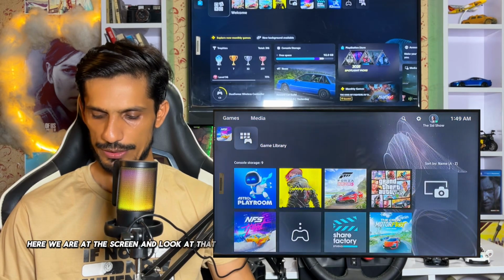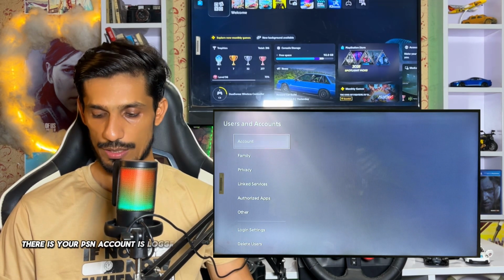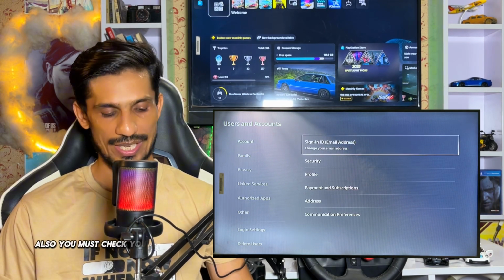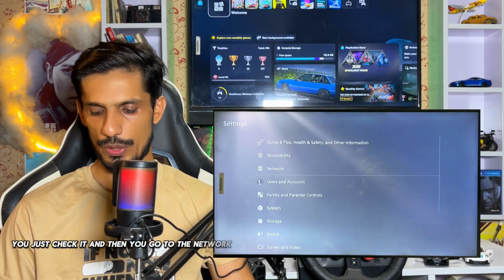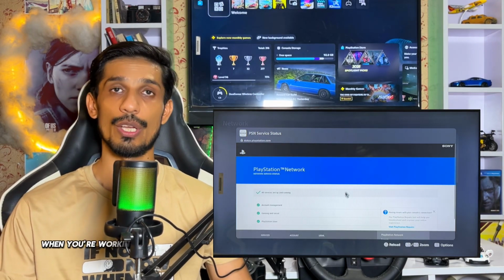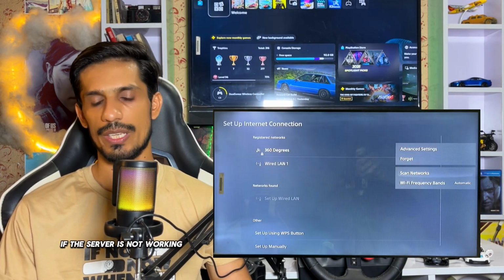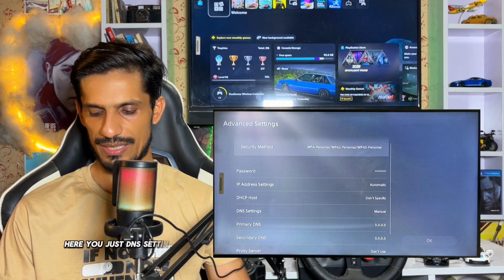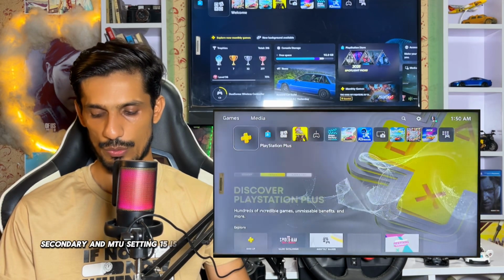How To Fix PS5 Error Code NW-102633-5 An Error has Occurred while connecting to PSN Network